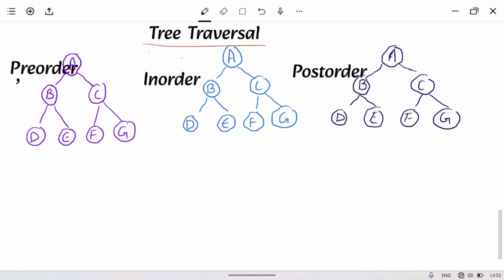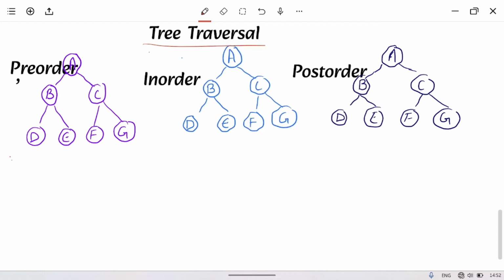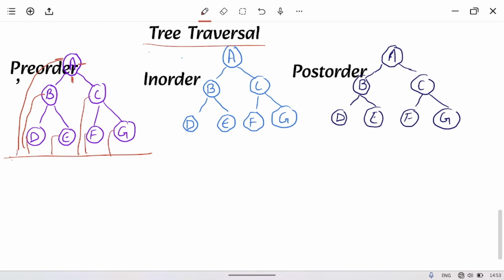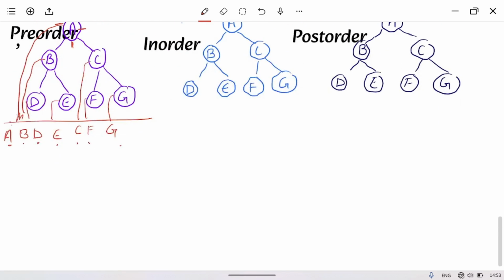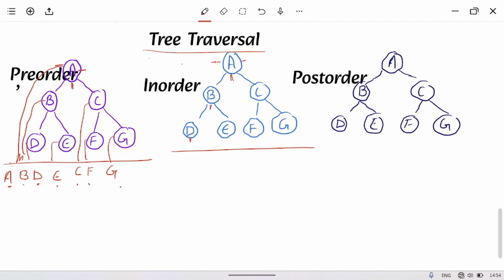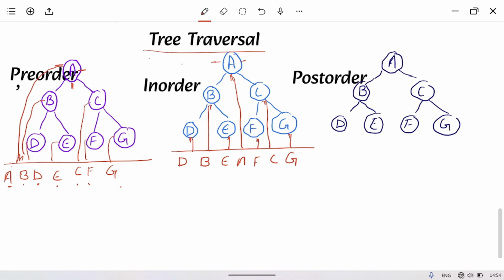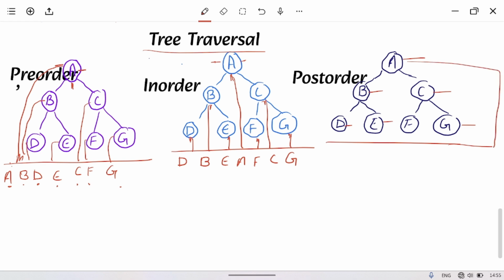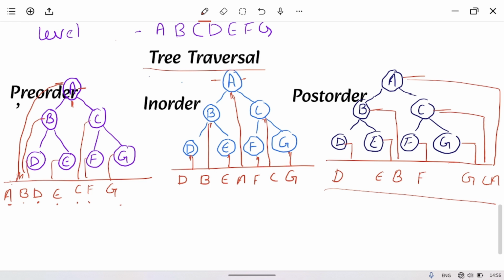Easy Methods to Learn Tree Traversals | Preorder, Inorder, Postorder, Level Order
🔍 Tree Traversal Techniques Simplified!
In this video, we explore the 4 main tree traversal methods used in data structures:

1️⃣ Preorder Traversal (Root → Left → Right)
2️⃣ Inorder Traversal (Left → Root → Right)
3️⃣ Postorder Traversal (Left → Right → Root)
4️⃣ Level Order Traversal (Breadth-First Traversal)

✨ You’ll learn:

The logic behind each traversal

How to implement them in C/C++ or Python

Step-by-step dry run with a binary tree example

Where and why these traversals are used in real applications

📌 Whether you're preparing for coding interviews, exams, or just want to strengthen your DSA basics, this video is for you!